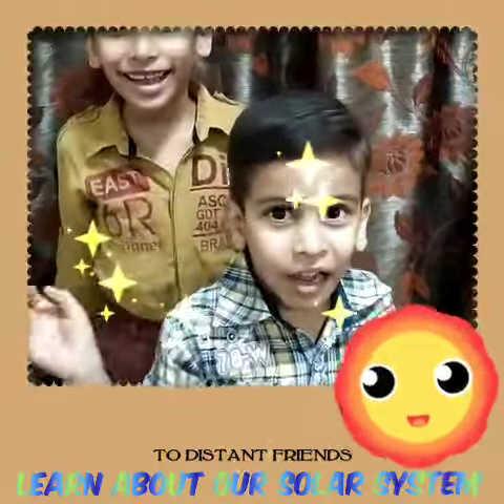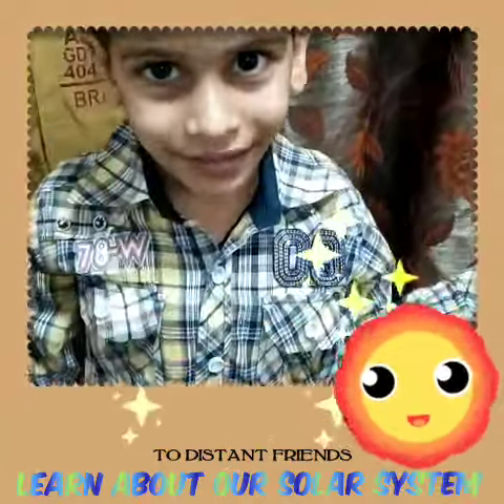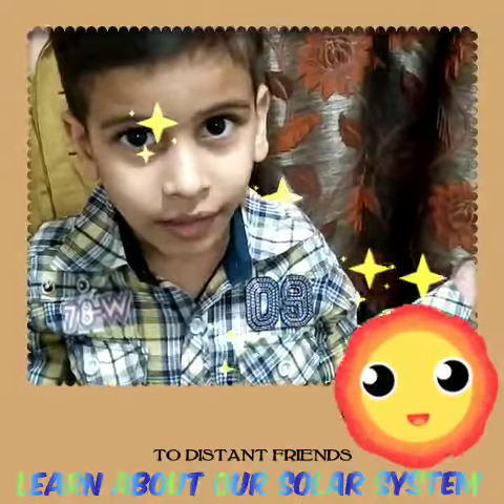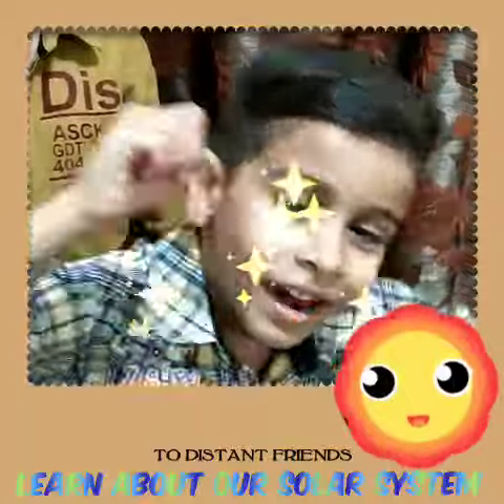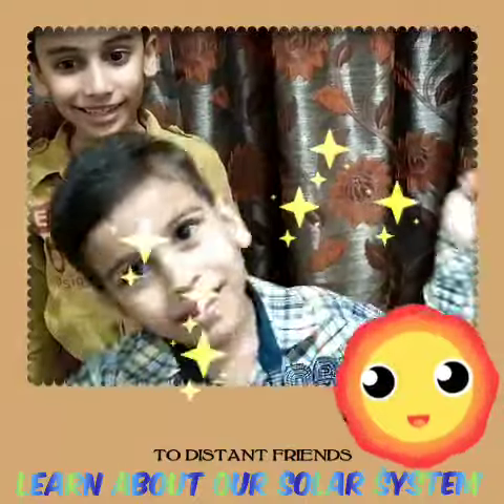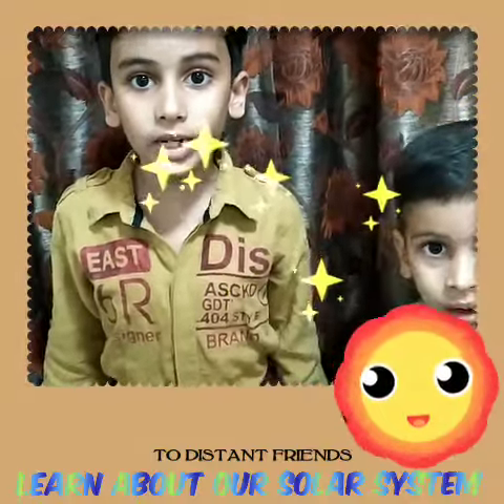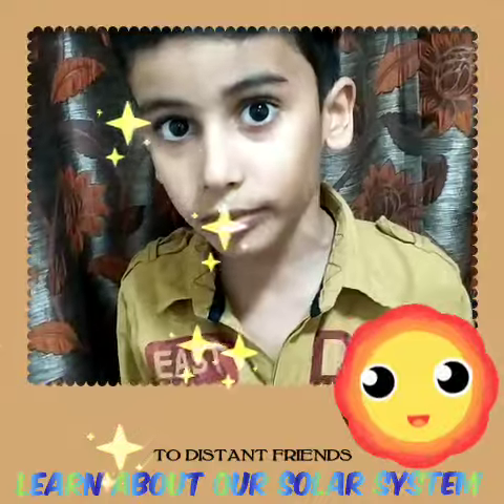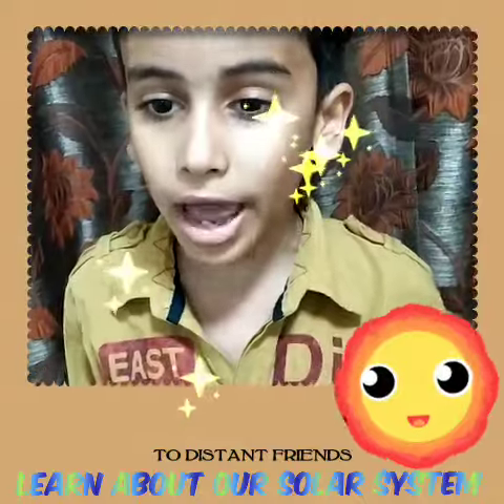Eight planets of our Solar system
7 years & 4 years old kids sharing their knowledge about Planets.